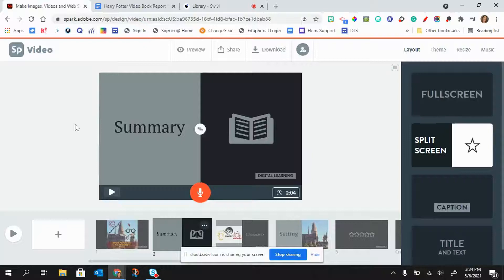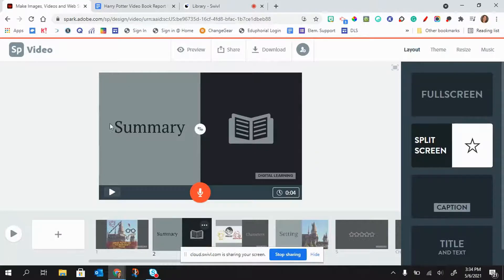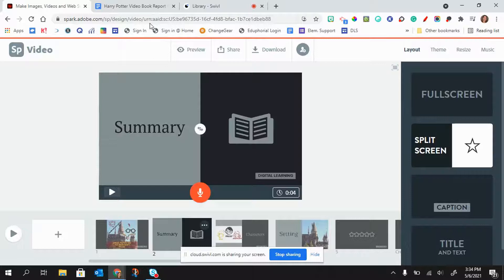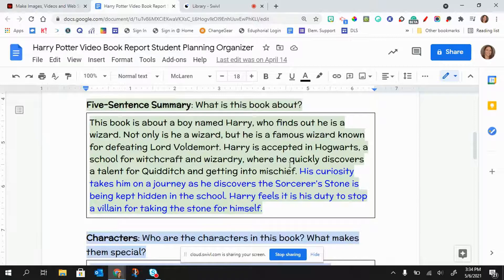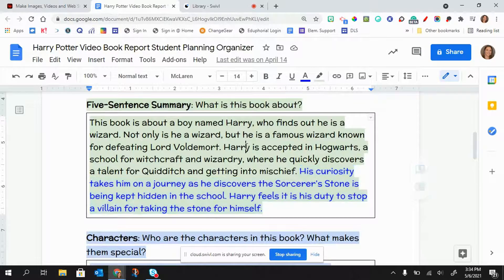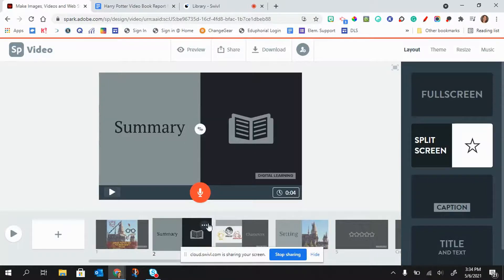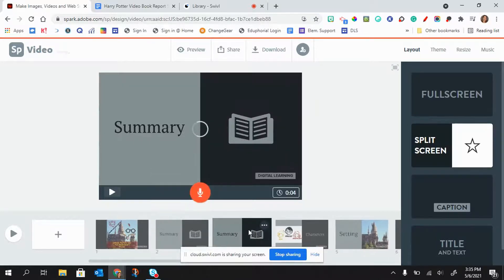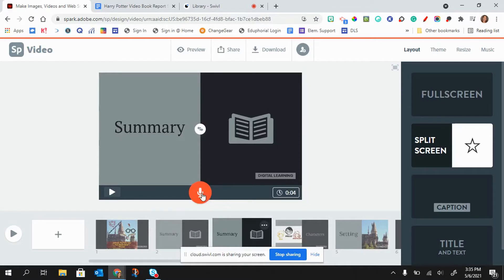Spark Video: Continue Voiceover across Multiple Slides